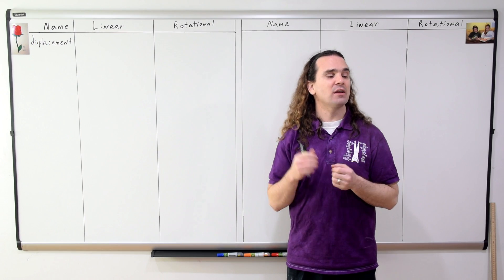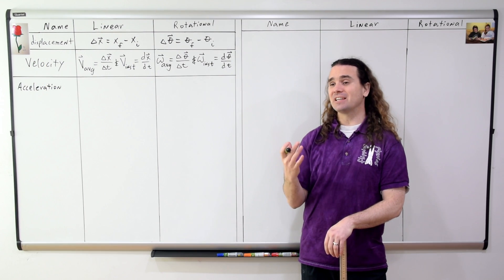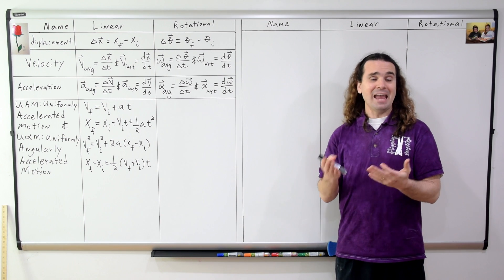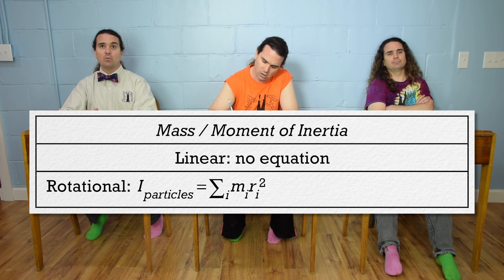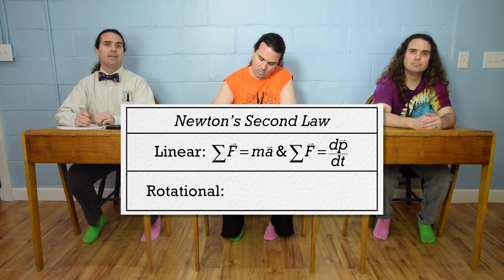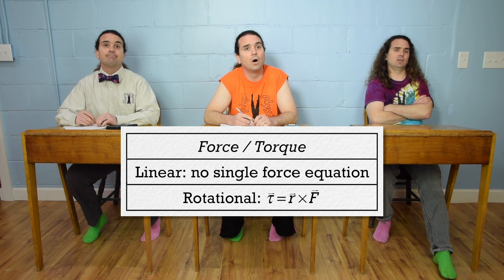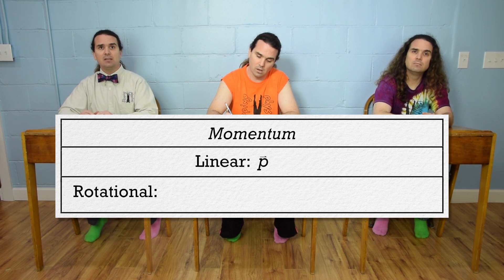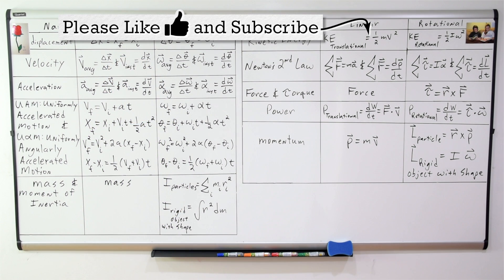AP Physics C: Rotational vs. Linear Review (Mechanics)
Calculus based review and comparison of the linear and rotational equations which are in the AP Physics C mechanics curriculum. Topics include: displacement, velocity, acceleration, uniformly accelerated motion, uniformly angularly accelerated motion, mass, momentum of inertia, kinetic energy, Newton’s second law, force, torque, power, and momentum.

0:00 Intro
0:12 Displacement
038 Velocity
1:08 Acceleration
1:33 Uniformly Accelerated Motion
2:15 Uniformly Angularly Accelerated Motion
2:34 Mass
3:19 Kinetic Energy
3:44 Newton’s Second Law
4:18 Force and Torque
5:12 Power
5:45 Momentum

Next Video: AP Physics C: Universal Gravitation Review (Mechanics)

Previous Video: AP Physics C: Rotational Dynamics Review - 2 of 2 (Mechanics)

Thank you to Aarti Sangwan and Sawdog for being my Quality Control team for this video.